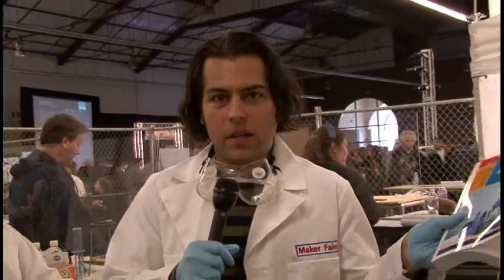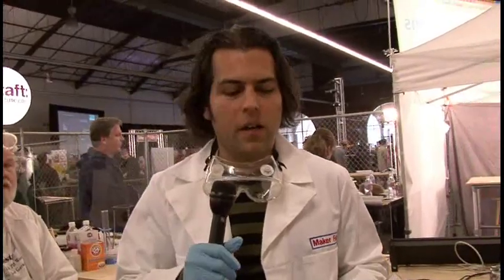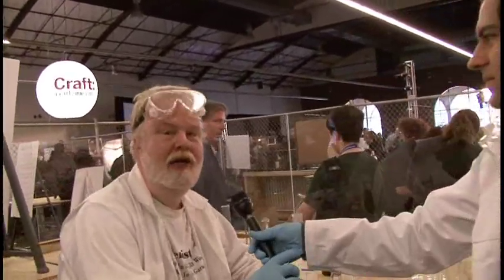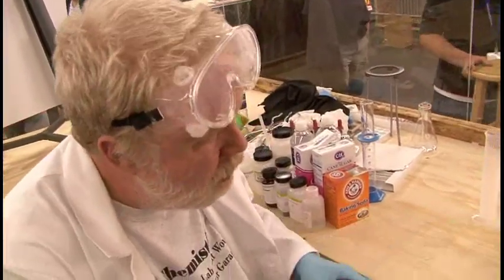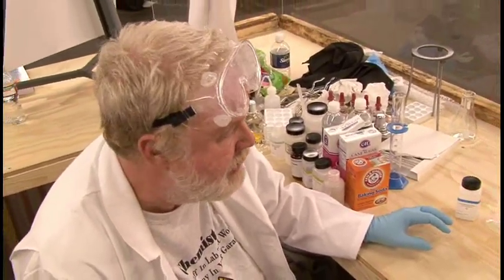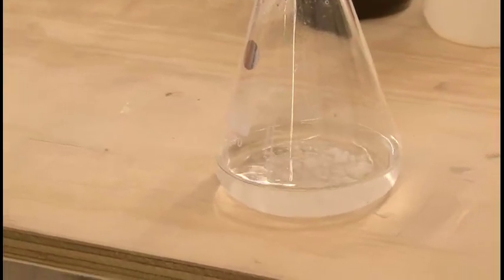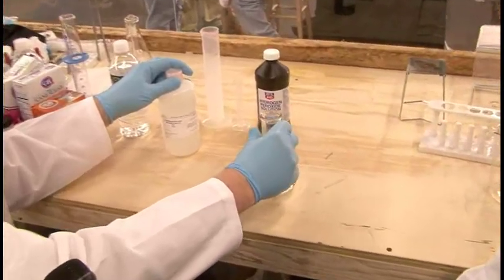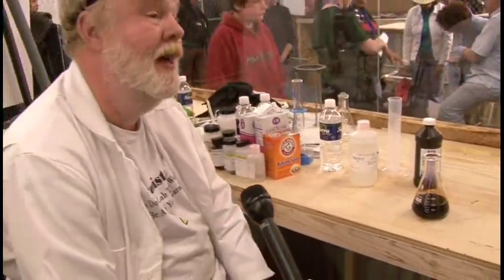Make: Science Room - Making crystal iodine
Introducing the Make: Science Room with your host, Robert Bruce Thompson. In this look back from Maker Faire, Robert shows how to bypass the DEA restrictions on crystal iodine by making your own.